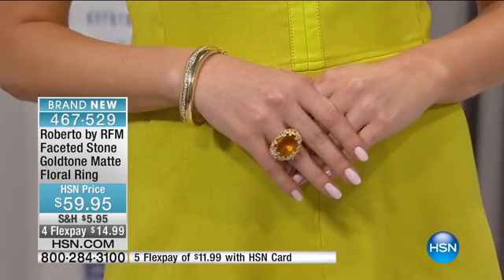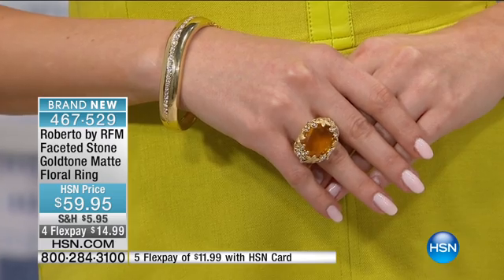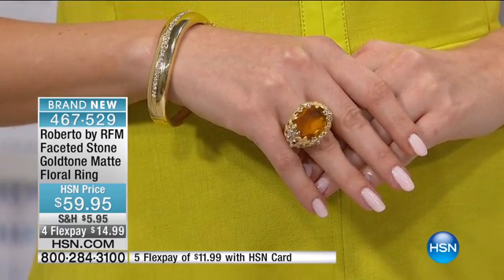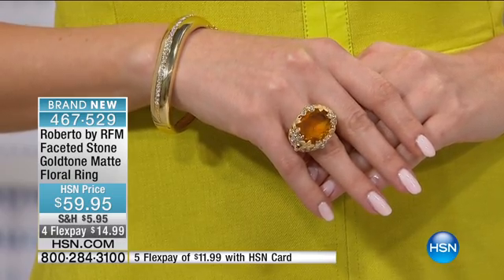Roberto by RFM Faceted Stone Goldtone Matte Floral Ring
Tend to your garden . . .  of blooming baubles, that is! Cultivate a thriving style profile and arrange Roberto's floral charmer with your...